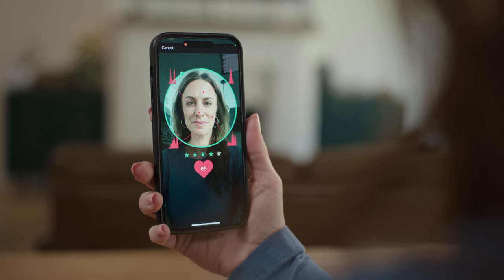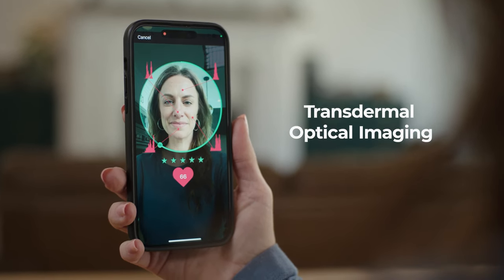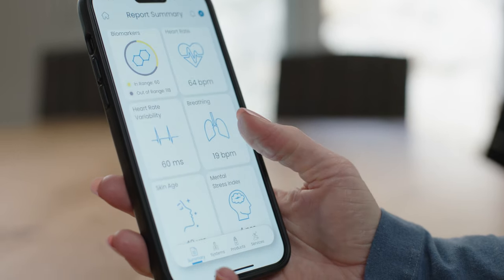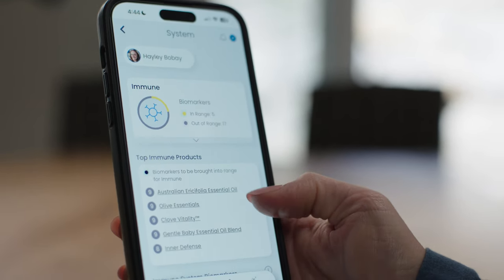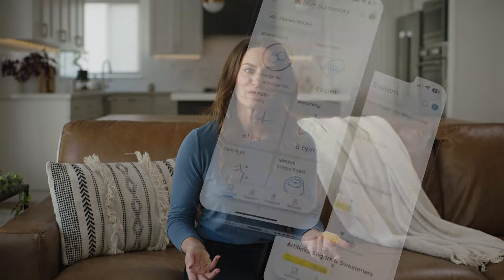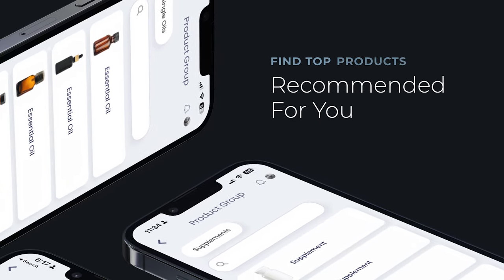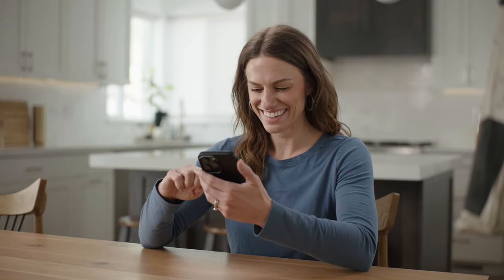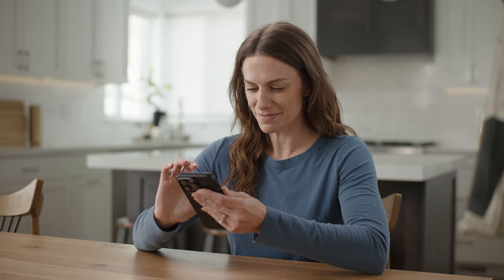How the ZYTO Link App Works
Discover how the ZYTO Link wellness app works to bring you personalized wellness information based on the body's unique responses in only 30 seconds!

Using transdermal optical imaging technology, ZYTO Link measures your resting heart rate, heart rate, heart rate variability, breathing rate, mental stress, and skin age.

These real-time measurements are incorporated into the ZYTO scanning algorithm, which then measures the body's responses to digital representations of various biomarkers, such as organs, body systems, and emotions.

Link then scans digital representations of products from your product line and wellness services to determine which ones are optimal for bringing the body back into energetic balance.